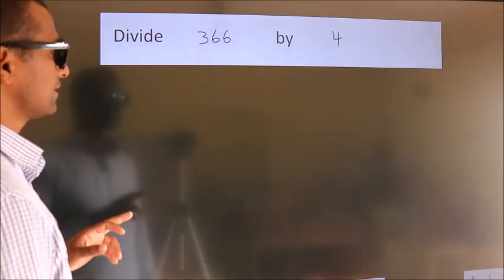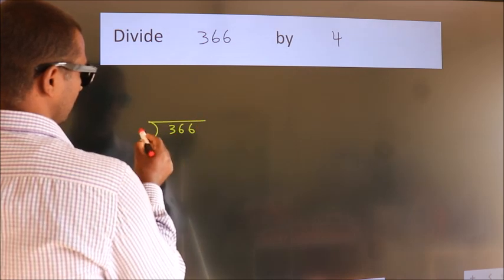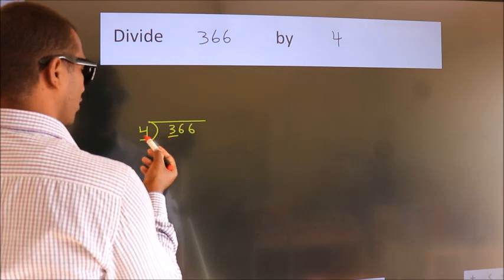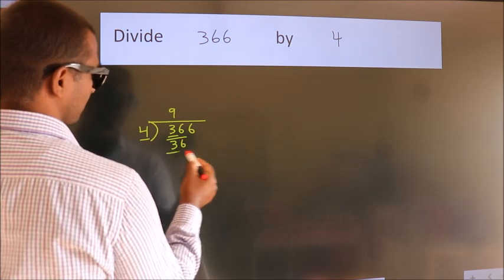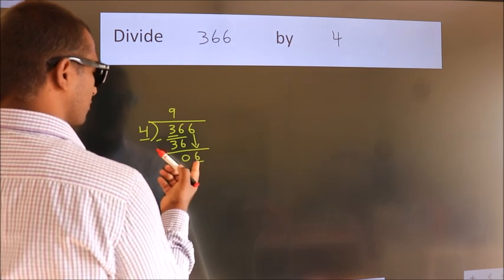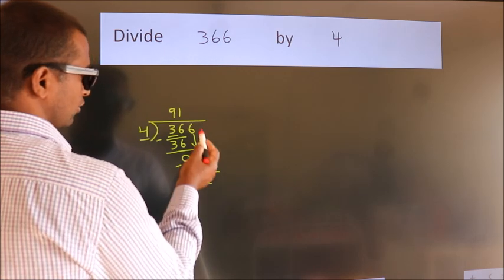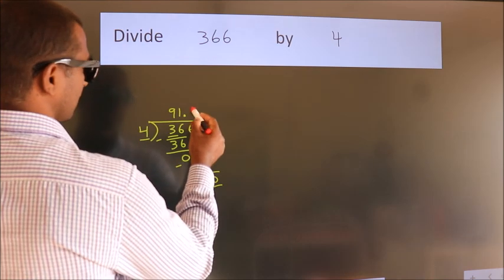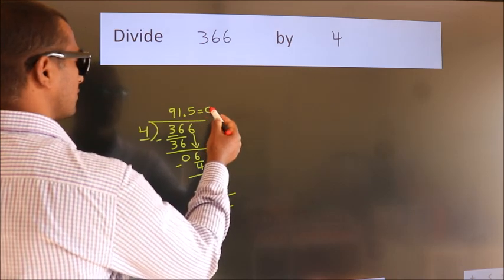Divide 366 by 4 Divide completely